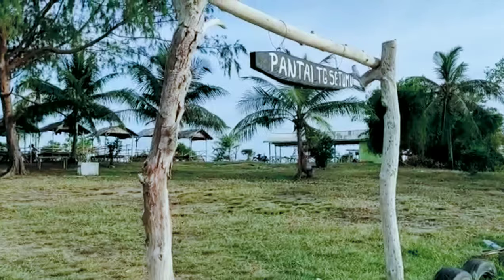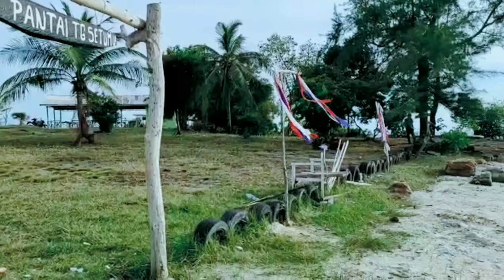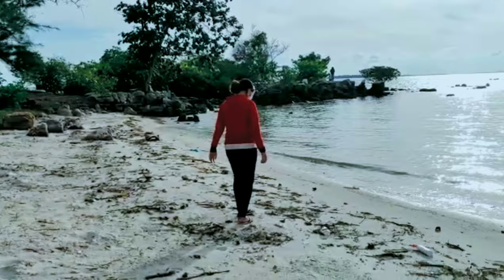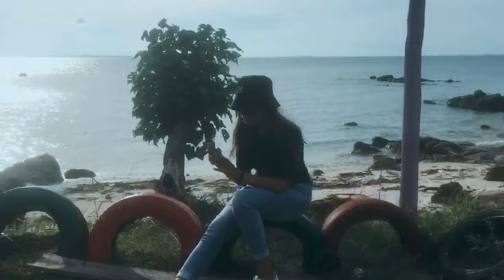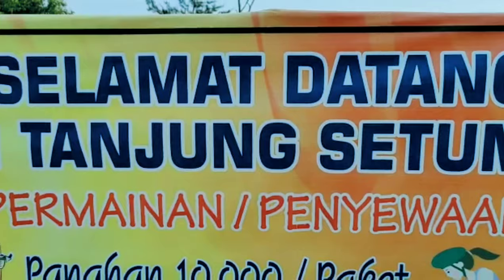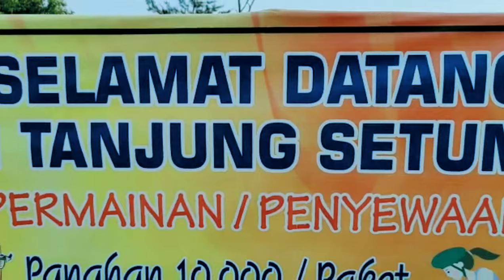wisata tanpa ngeluarin biaya ? beneran ? waaaw!!!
Halloo semuanya!
Ada kabar gembira mengenai wisata yang satu ini!
Iya bener banget wisata "Pantai Tanjung Setumu" yang terletak di Tanjung Siambang, Dompak, Bukit Bestari, Kota Tanjung Pinang, KEPRI
Nah pantai ini sangat bagus dan cocok buat kalangan remaja dan orang dewasa loh, apalagi tidak ada biaya masuk ke pantai tanjung setumu, enak banget kan, mau wisata tanpa harus mengeluarkan biaya hihihi
Tapi gaesss dipantai ini tidak jauh jika kalian ingin berkunjung hanya memakan waktu 20 menit loh untuk sampai kepantai ini jika kalian berada di tanjung pinang yaa, nah buat para wisatawan boleh dijelajahi Pantai Tanjung Setumu yang ada berbagai macam tempat bermain, berfoto dan tempat untuk makan gaess!!

Nah teman-teman boleh bantu isi link dibawah ini untuk membantu survey kita yaa❣

Nah ini aja yaaa yang disampaikan, terima kasih buat semuanya❤❤
Video ini dibuat untuk memenuhi tugas mata kuliah E-COMMERCE Dosen pengampu mata kuliah : Ibu Selvi Fauzar S.E., M.M

Kelompok 6 :
- Annisa komara dewi
- Andaka Barsyah
- Dessy Olivia
- Darmawan
- Dodi Ferdiansyah
- Sunita Anggreny